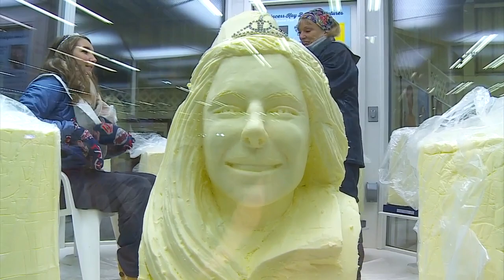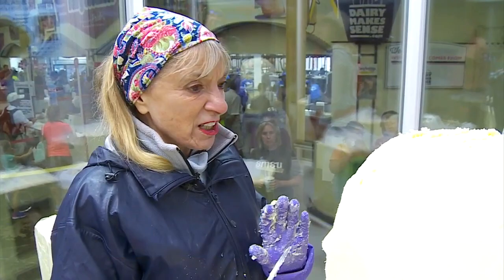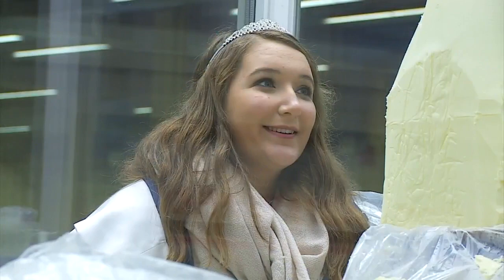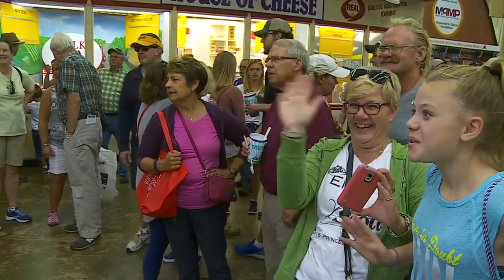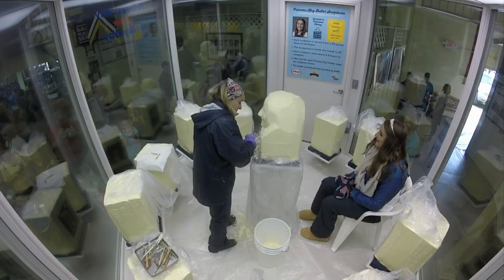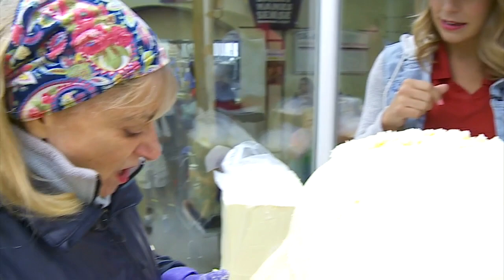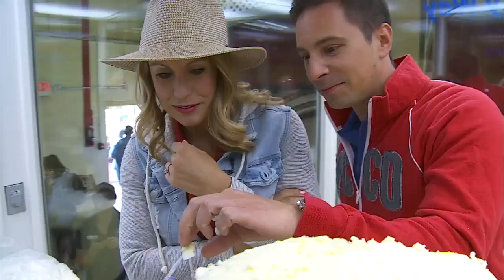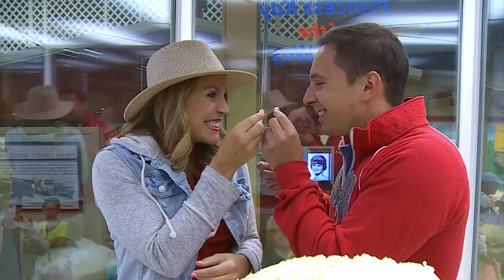Meet The MN State Fair’s Butter Sculptor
Natalie Nyhus and Mike Augustyniak meet Linda Christensen, who has been carving butter into beautiful busts for 45 years at the Minnesota State Fair.
WCCO Saturday Morning – August 27, 2016